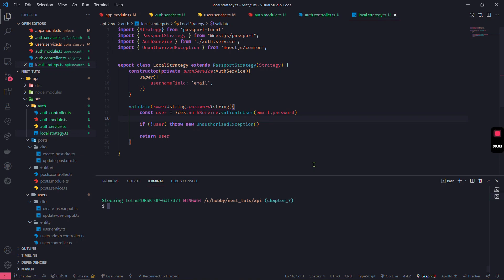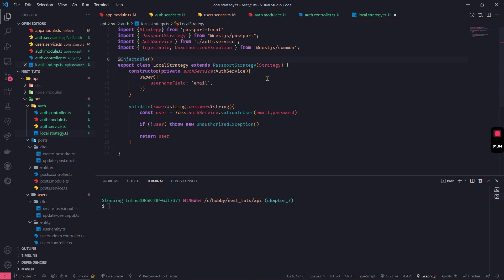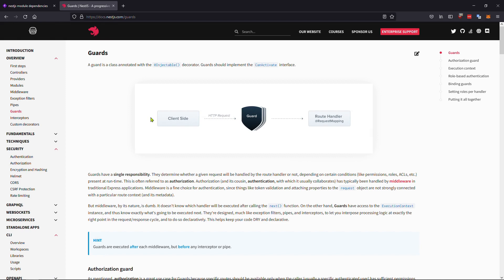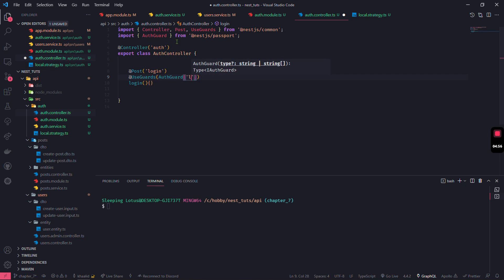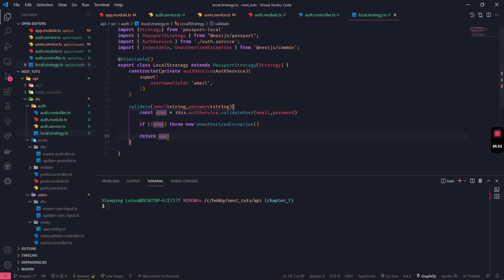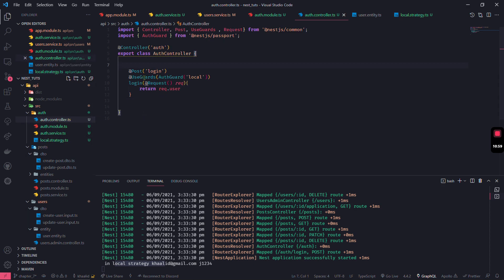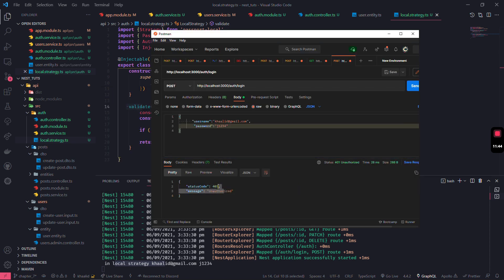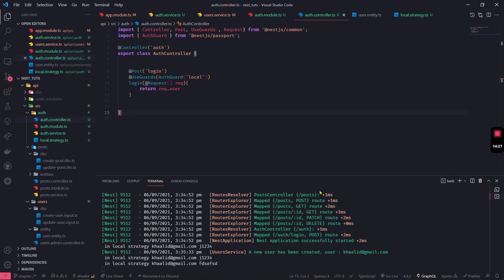Nestjs Tutorial - Chapter 7 - Auth Guard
Nestjs, a Nodejs framework that has been getting popular as of late, and I wanted to make a basic tutorial of each of the concepts in Nestjs. I have been working with Nestjs for a while now and it surely does not disappoint. Come and join the journey with me to discover the elegance of a framework.

In this chapter, we are going to talk about guards and authentication in nestjs.